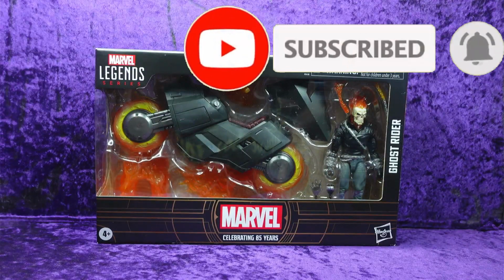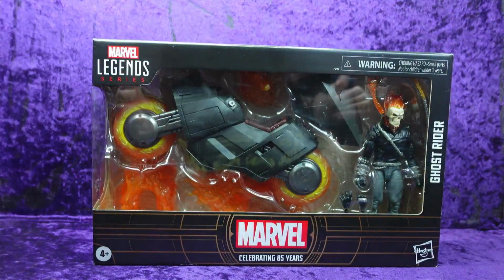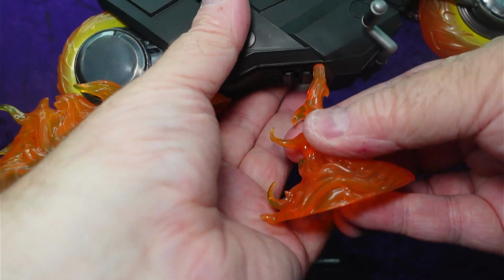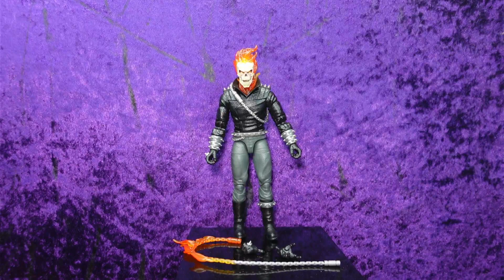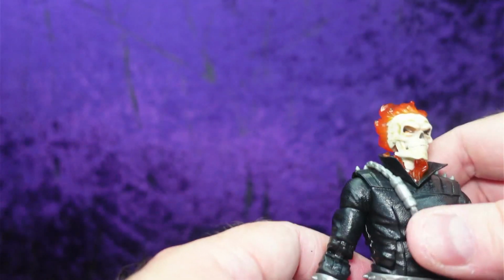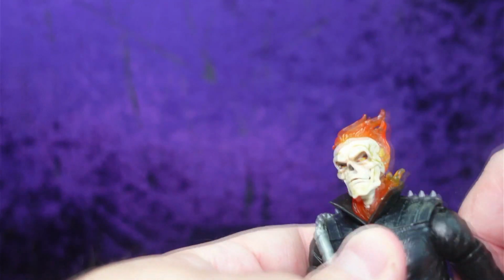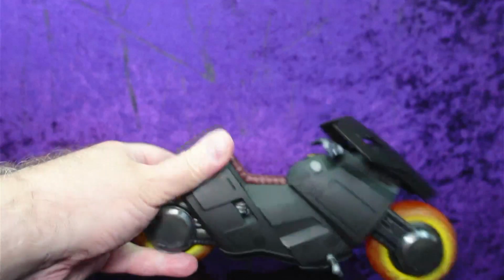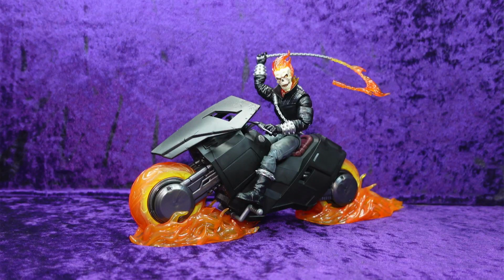Hasbro Marvel Legends Series 85th Anniversary Ghost Rider and Hellcycle Action Figure Review!!!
In this episode Eli does an unboxing and review of the Hasbro Marvel Legends Series 85th Anniversary Ghost Rider and Hellcycle Action Figure!